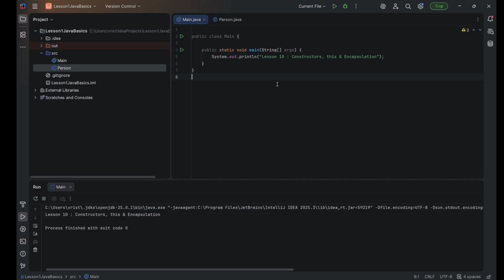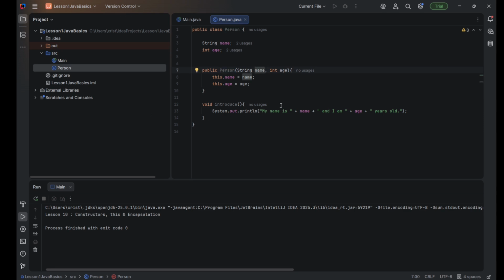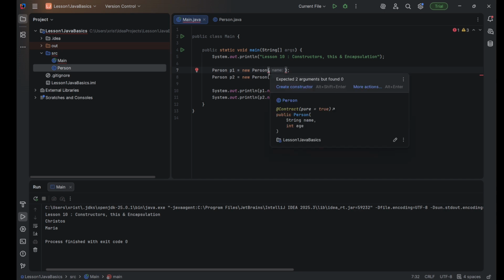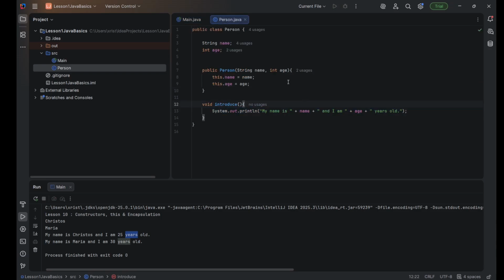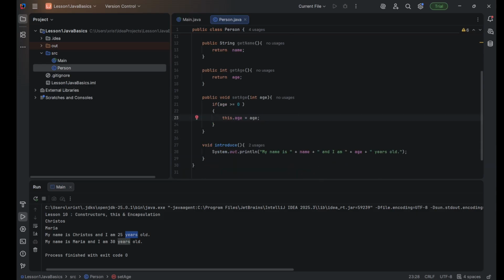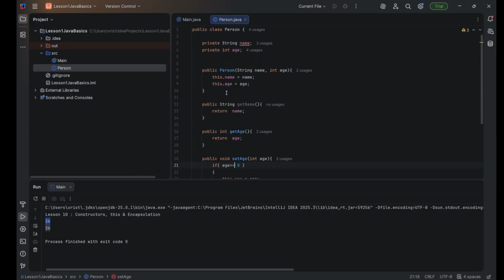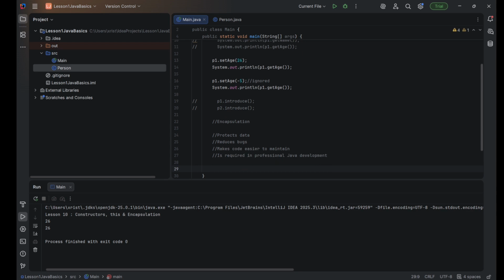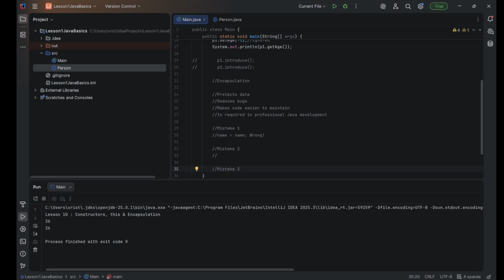Java Lesson 10 – Constructors, this Keyword & Encapsulation Explained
In Lesson 10 of the Java Beginner series, we dive deeper into Object-Oriented Programming by introducing constructors, the this keyword, and encapsulation. These concepts allow us to create safe, well-structured, and professional Java classes.
You’ll learn how to initialize objects correctly, protect their internal state, and control how data is accessed and modified.

What you will learn:
• What constructors are and why they are used
• How constructors initialize objects
• The role of the this keyword
• Why fields should be private
• What encapsulation means in Java
• How getters and setters work
• Validating data inside constructors and setters
• Common beginner mistakes in OOP design

This lesson completes the core OOP foundation and prepares you for object interactions and class relationships in Lesson 11.